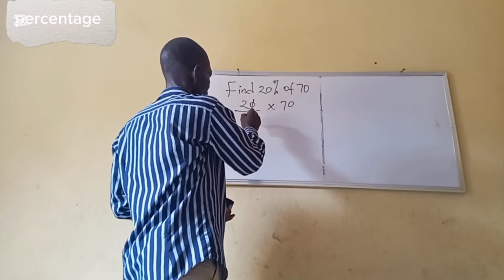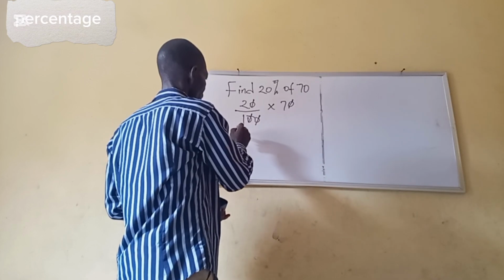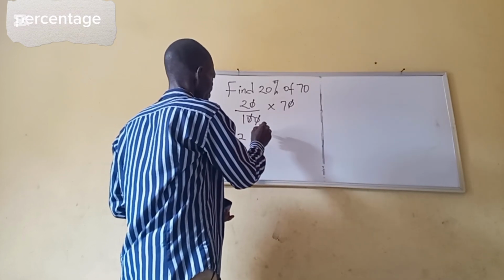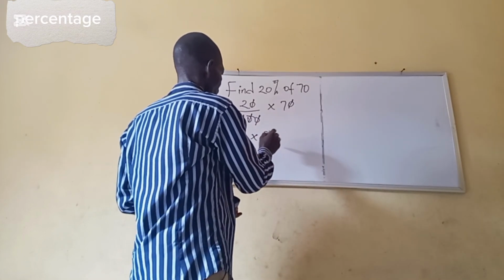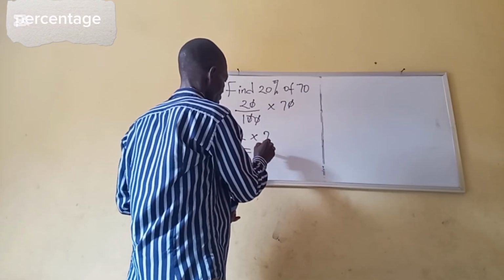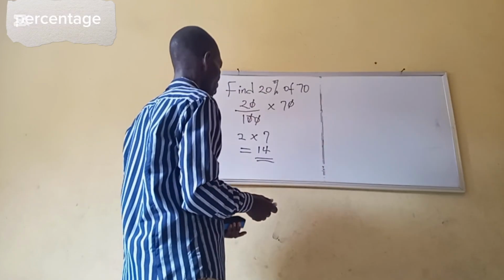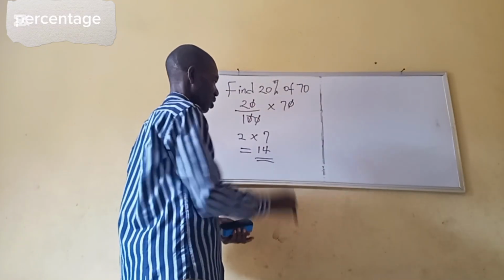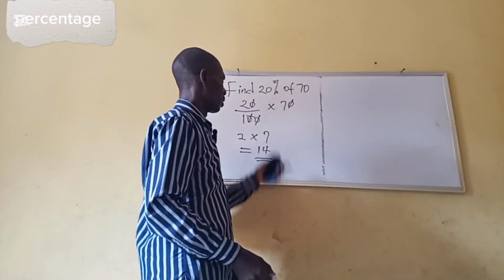How to work out percentages INSTANTLY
Learn the secret trick to calculate 20% of 70—and any other percentage—in under 2 seconds. No calculator needed.
In this video, I break down the "Zero Swap" and the "10% Method" that school never taught you. Whether you’re a student, preparing for competitive exams, or just want to impress your friends, these mental math hacks will change the way you see numbers forever.
📌 What You’ll Learn:
00:00 - The 2-Second Percentage Trick (20% of 70)
01:15 - Why the "Zero Swap" works every time
02:45 - The Commutative Property: Why 8% of 50 = 50% of 8
04:30 - Real-world examples (Shopping & Tips)
✅ Why this works:
Most people try to multiply decimals, which is slow. By shifting the decimal point to find 10% first, you turn a complex problem into simple single-digit multiplication.
MathTricks MentalMath PercentageTrick StudyHacks LearnMathFast 2026Education . Math doesn't click until you see every step.